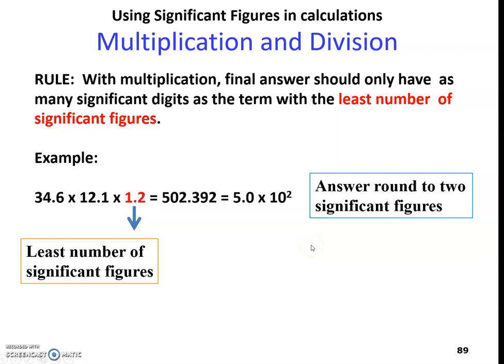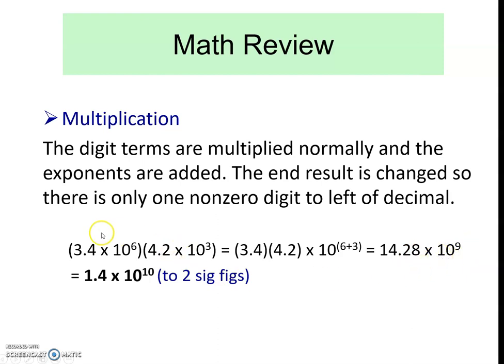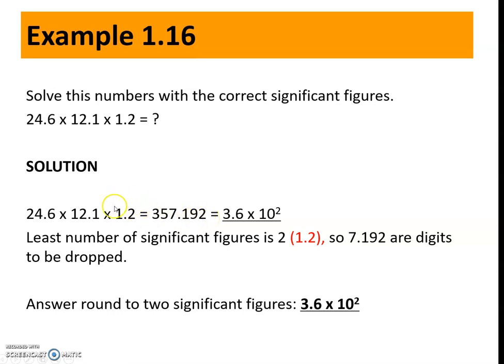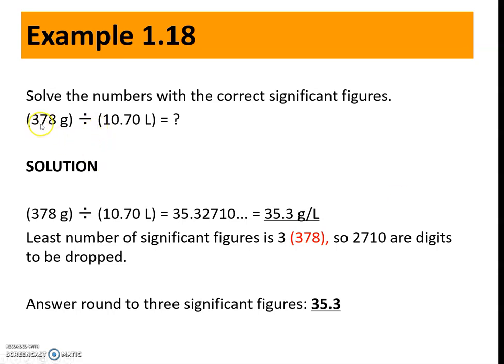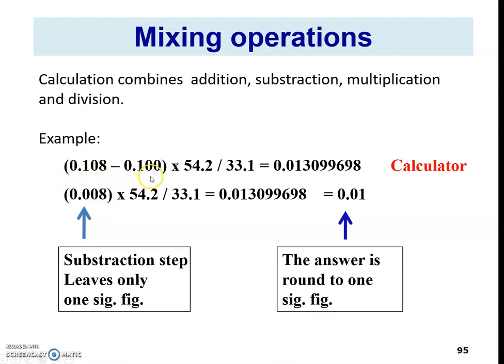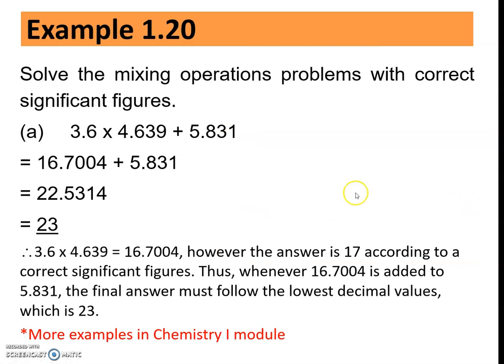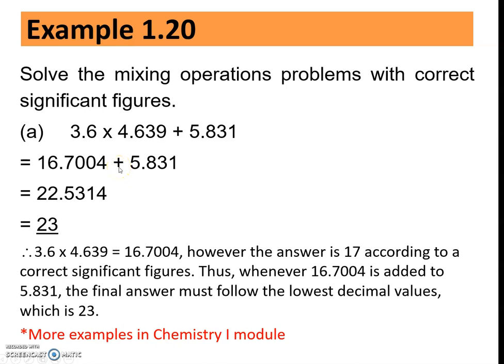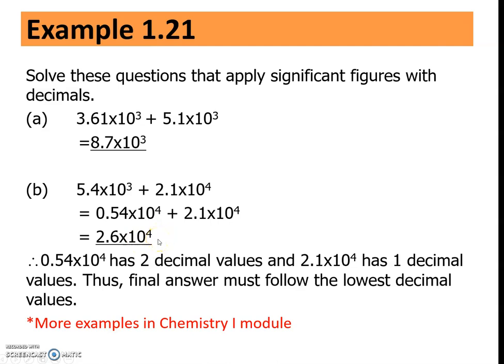ASC0304 - Chapter 1 - Chemistry, Matter and Measurements - Part 6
Video lecture for Chemistry I - Chapter 1 (part 6 of 8)